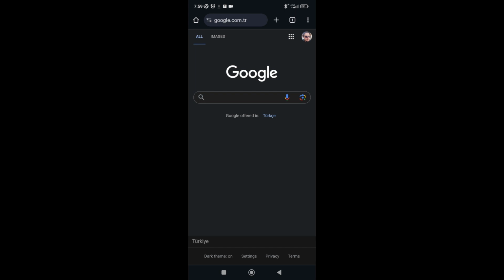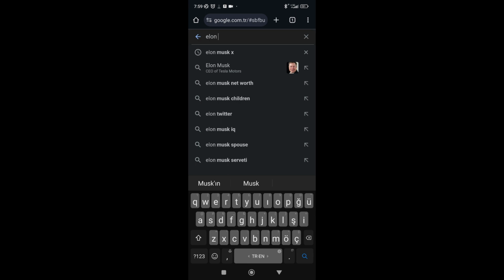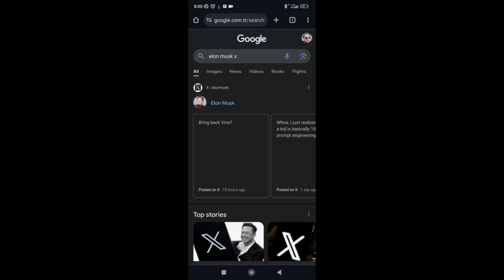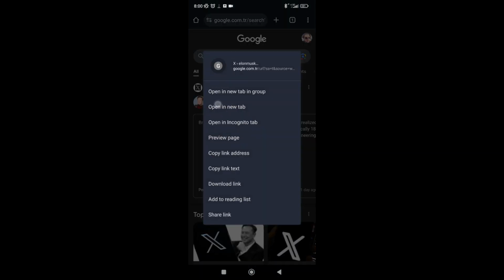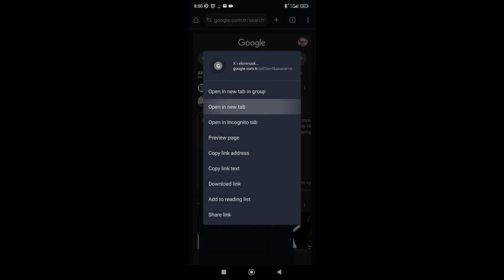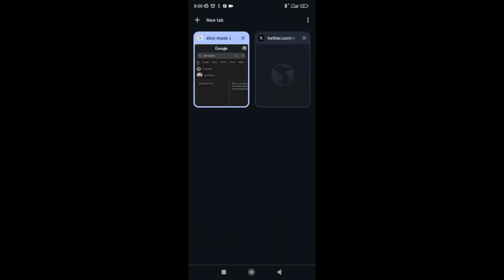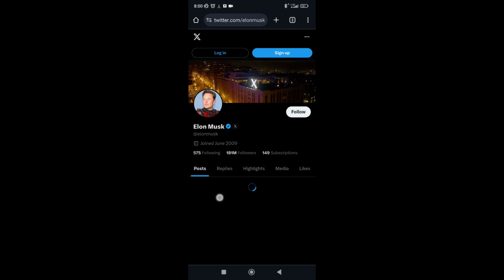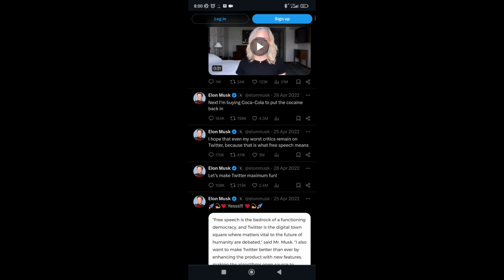How to see Tweets Without an Account (Quick X Tutorial)